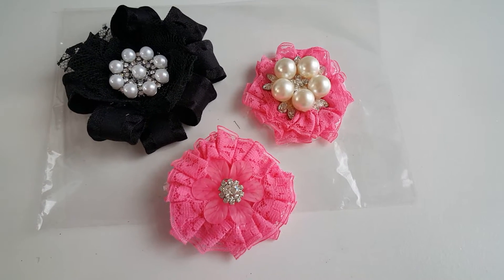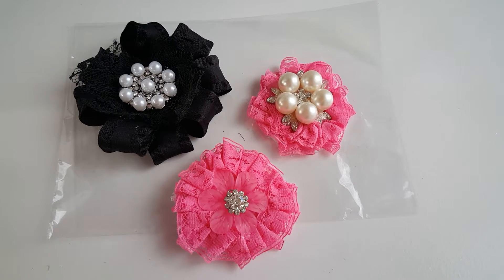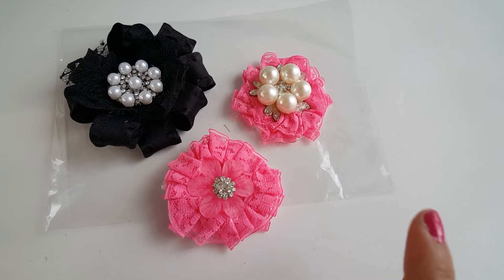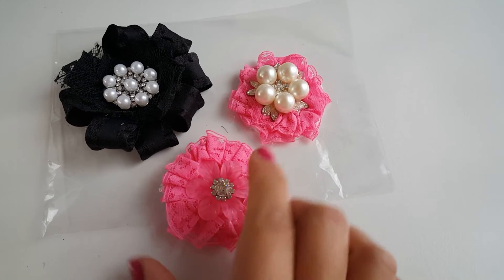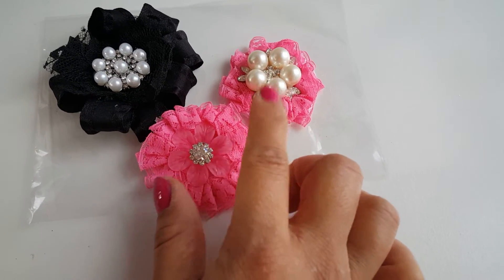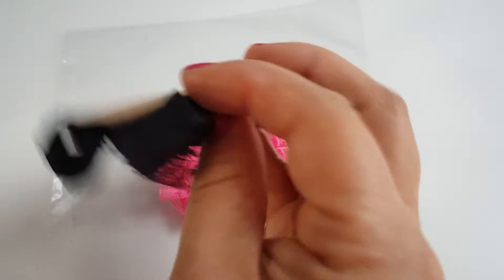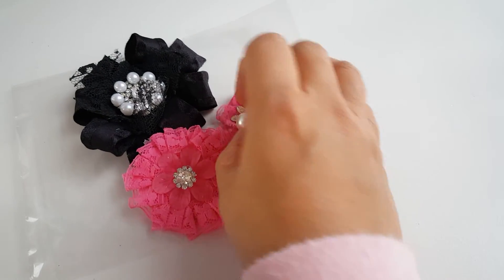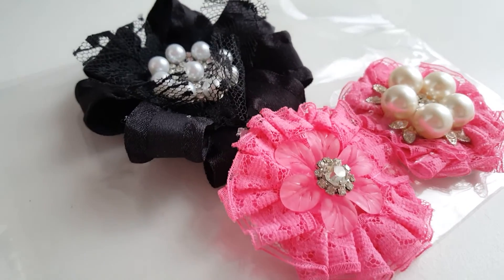Pink and Black lace flowers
I created these flowers for a swap over at Your Paper Pantry using lace with the color scheme pink and black.